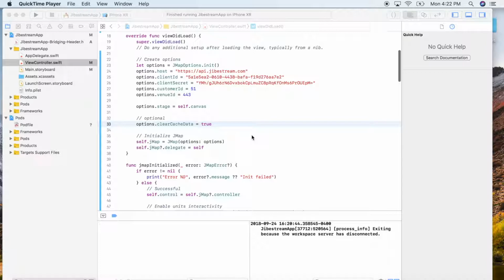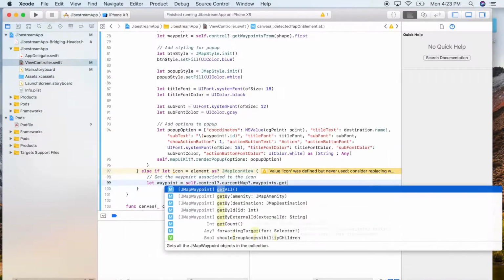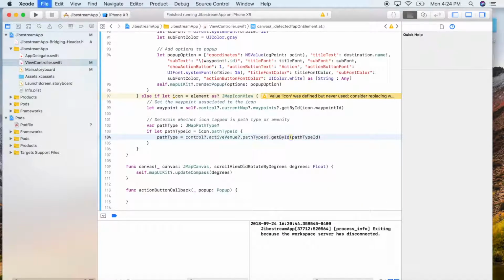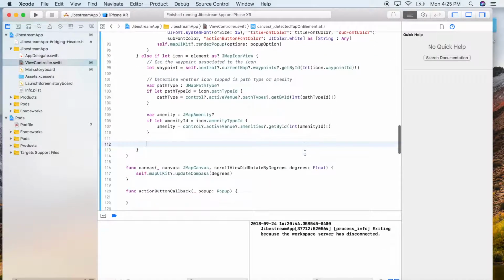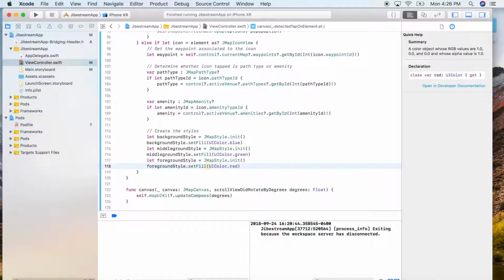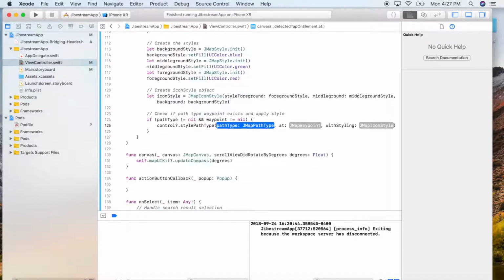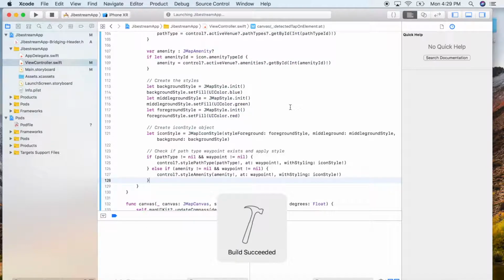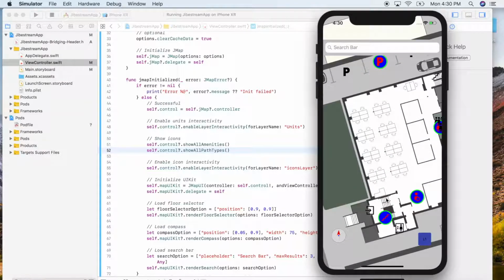Jibestream Tutorials - How to Show Icons (iOS SDK)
In this tutorial on the Jibestream iOS SDK, you will learn how to:

- Show amenity and path type icons on a map
- Enable interaction with icons
- Apply styling on the tapped icons